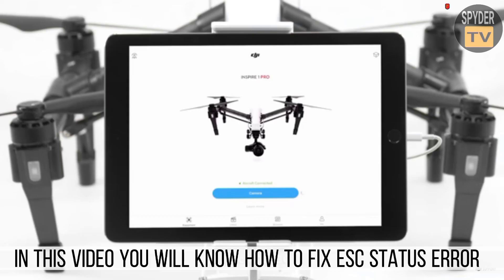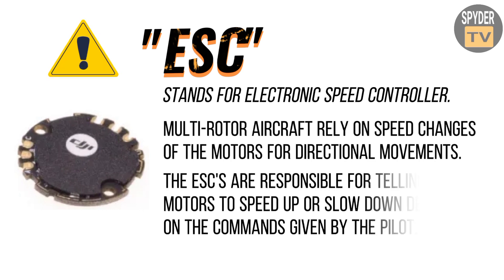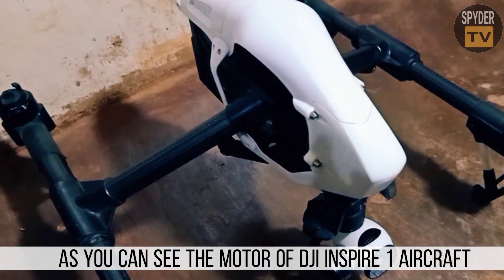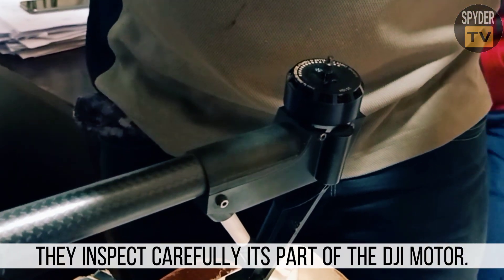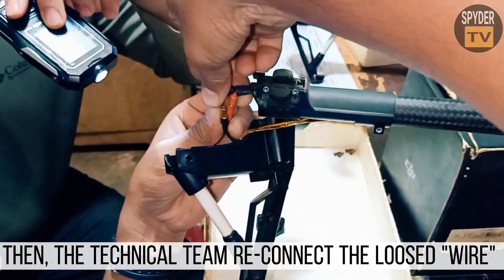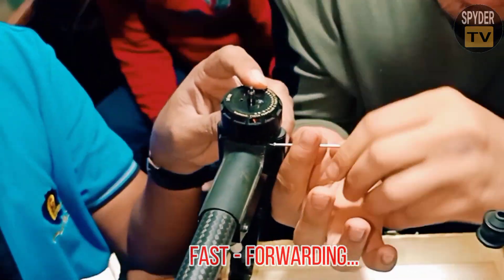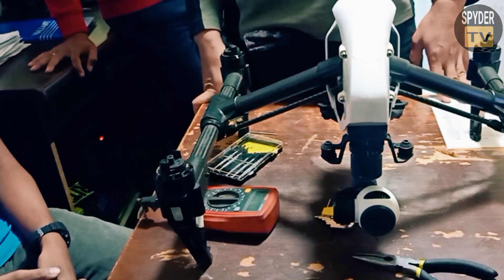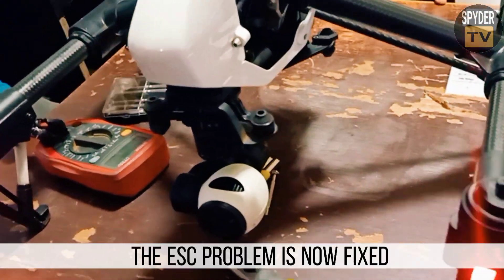How to Fix ESC Status Error for DJI Aircraft | DJI Inspire 1 ESC Status Error Problem? - 100% FIXED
In this video you will learn on how to fix ESC Status Error for DJI Aircraft.

✅ DJI INSPIRE 1 FIRMWARE UPDATE - TUTORIAL -